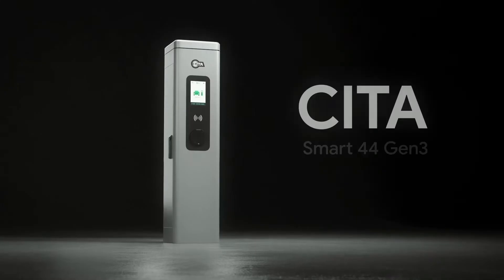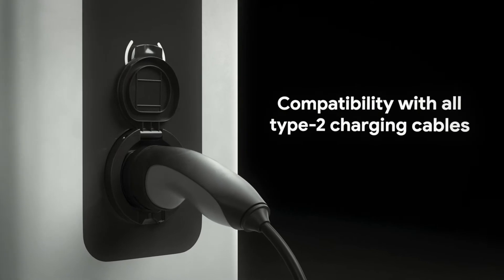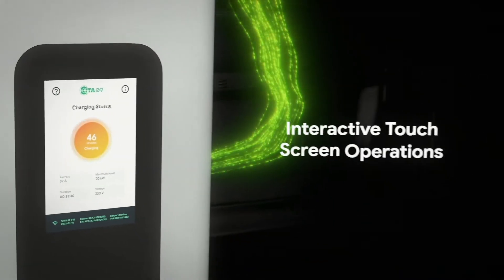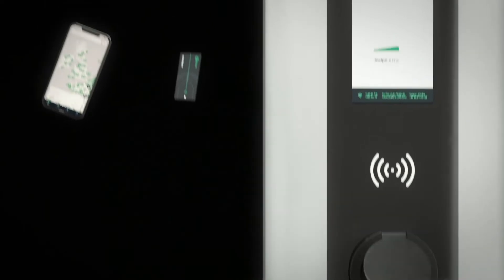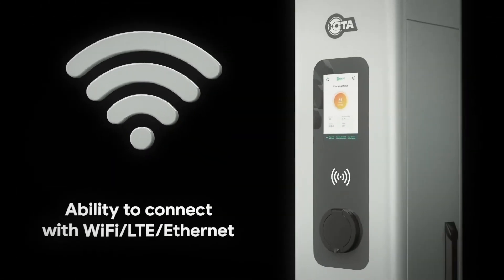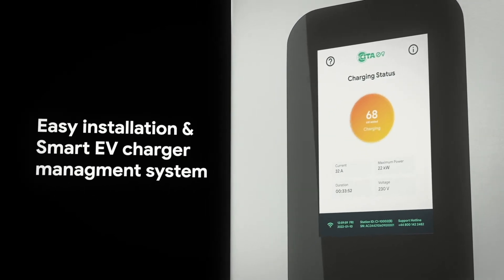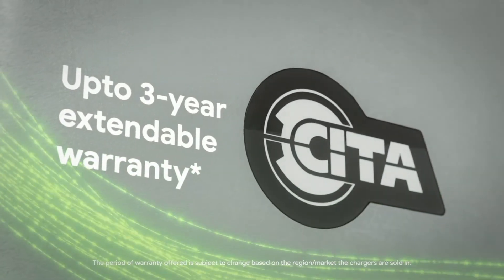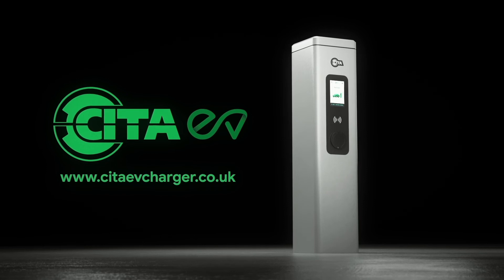CITA Smart 44 Gen 3 - 44kW Dual Socket Commercial EV Charging Station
🔋The new and improved CITA Smart 44 Gen 3 is our latest release and the ideal commercial EV charging solution. It is CITA’s most coveted product that is equipped with state-of-the-art technology that allows its users to perform contactless payments. Our new Smart 44 Gen 3 is compatible with all Type-2 charging cables and can charge two EVs at once.🔋

Key Features:
⚡Power Range 44 kW (2x22kW)
⚡Interactive Touch Screen Operation
⚡Compatible with all Type 2 Charging cables
⚡RFID Access for instant command
⚡Access with Mobile App via WiFi/4G/Ethernet
⚡OCPP 1.6 JSON Compliant

🔌CITA Smart 44 Gen 3 is approved by OZEV for Home and Workplace. OZEV approved for Home(EVHS) and Workplace(WCS) charger installation in the UK.

to learn more.